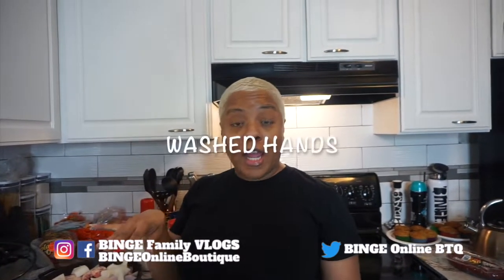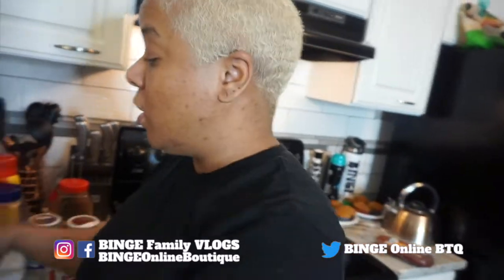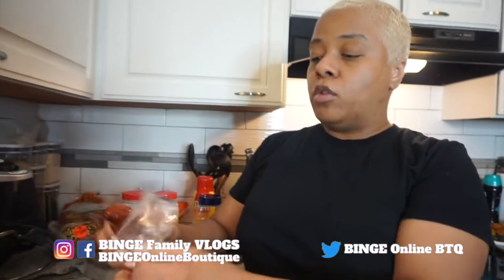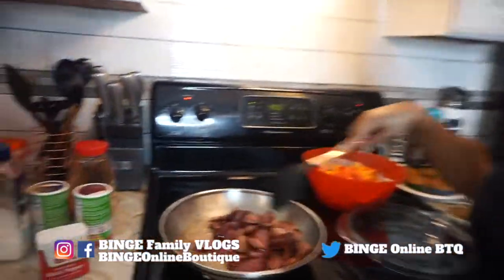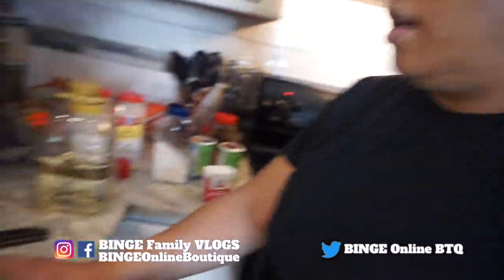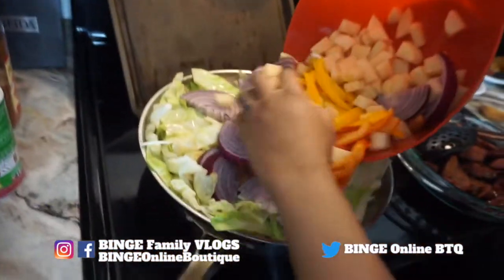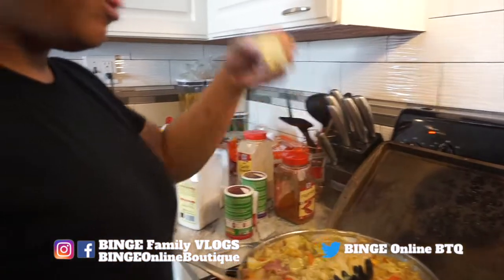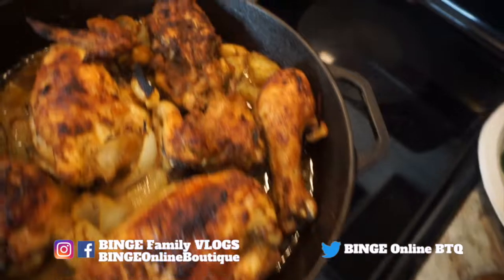BINGE COOKING: ROASTED CHICKEN & MY SPECIAL CABBAGE! | BINGE Family VLOGS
Hey BINGE Baes!  It's your girl Blake, welcoming you to another new video.

Here's another cooking video for your guys, try out the recipe!